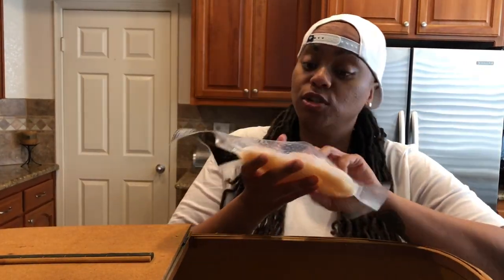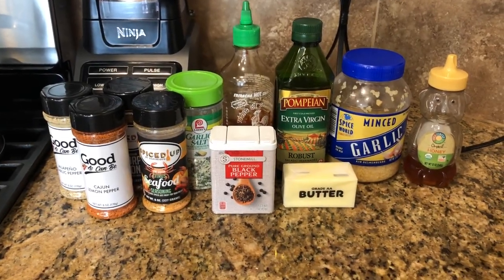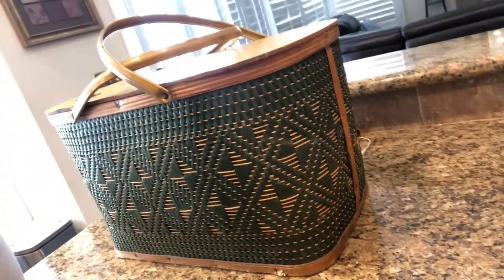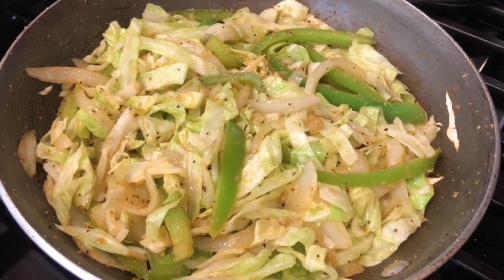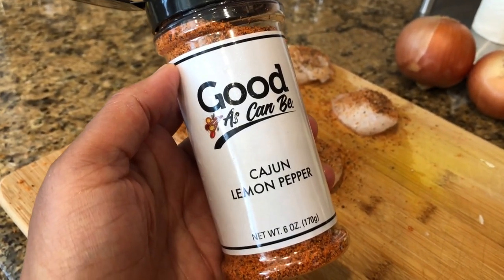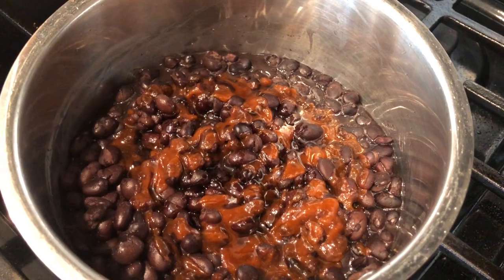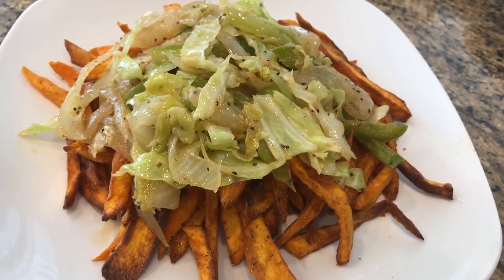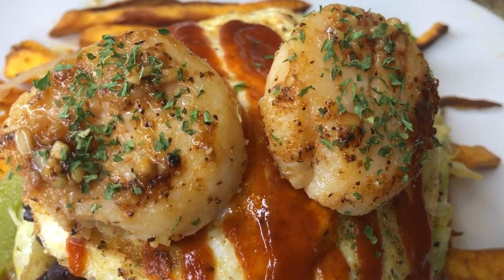MYSTERY INGREDIENT COOKING CHALLENGE!!!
MY NEW ADDRESS  - SEND THINGS IF YOU'D LIKE :)
231 E. ALESSANDRO BLVD A209

GOOD AS CAN BE - Cajun Lemon Pepper & Jalapeno Garlic Pepper drop on October first